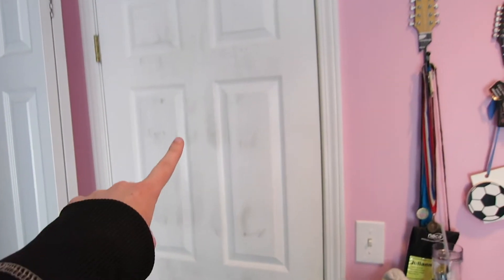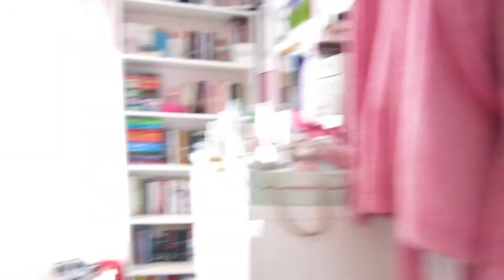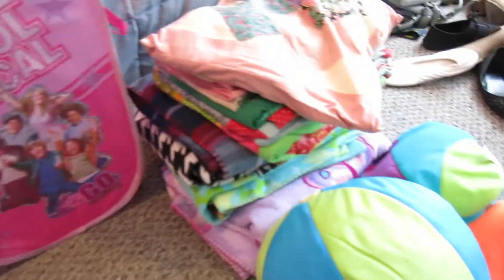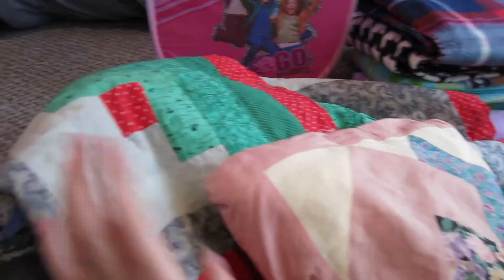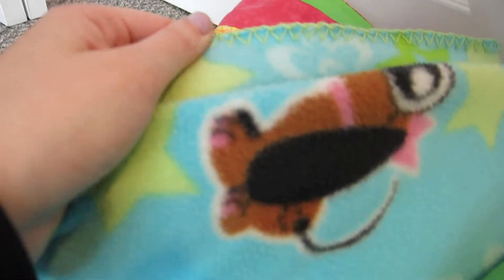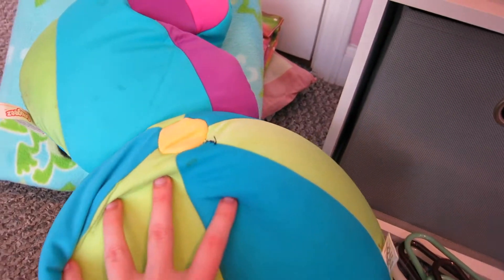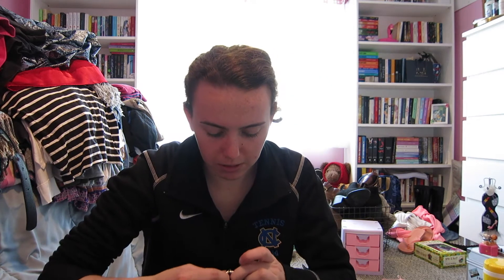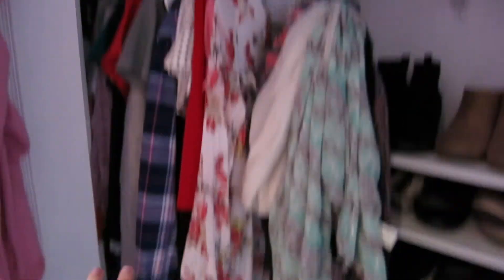Organizing My Closet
A few weeks ago I started organizing my closet...